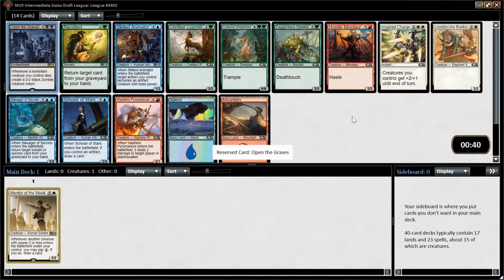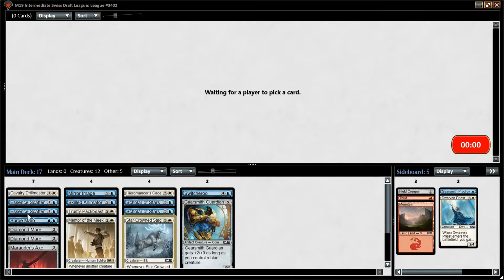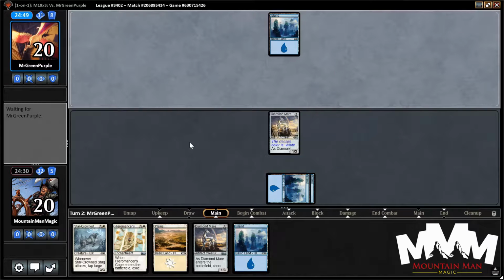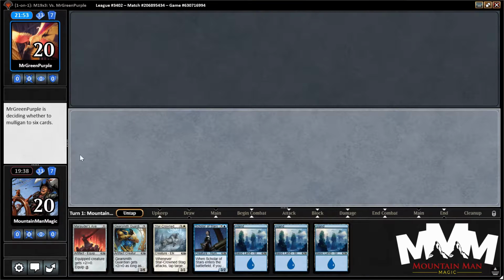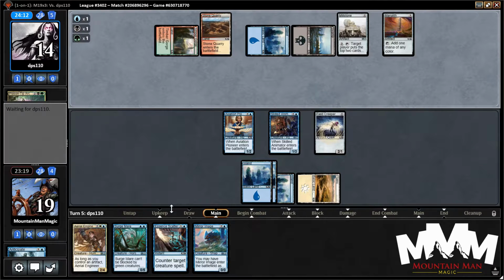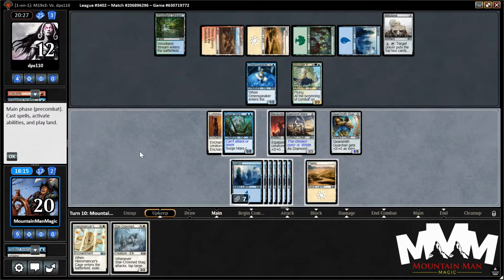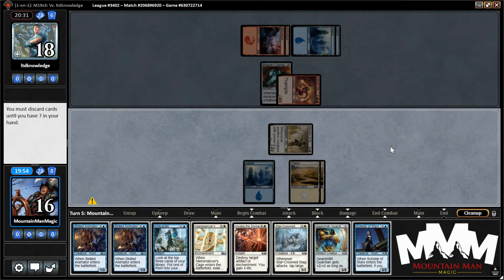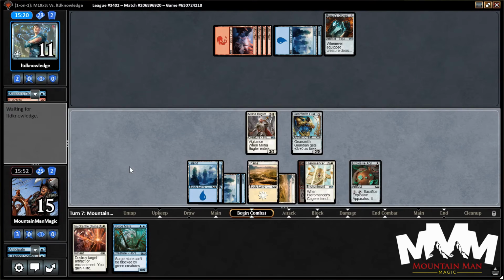M19 Draft #14 - Core Set 2019 - I Need More Than A Mentor At This Point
How did you view this draft? What would you have done differently?

If you like the video or have any feedback - let me know!

See you in the next videooo!